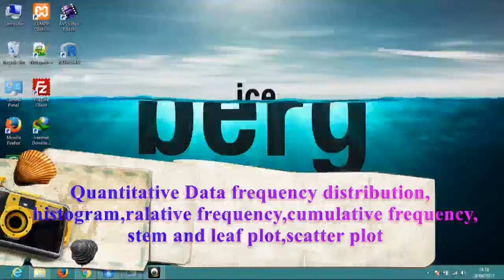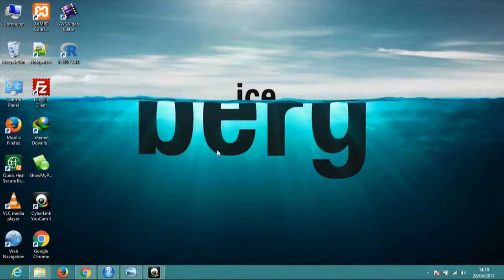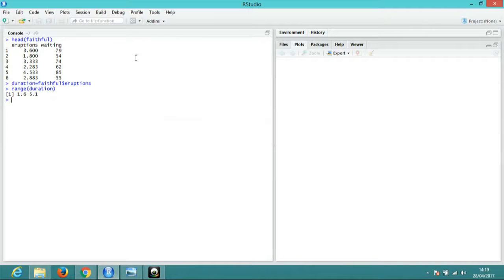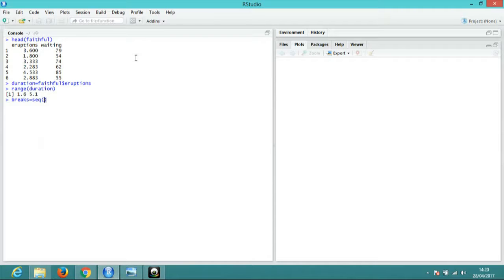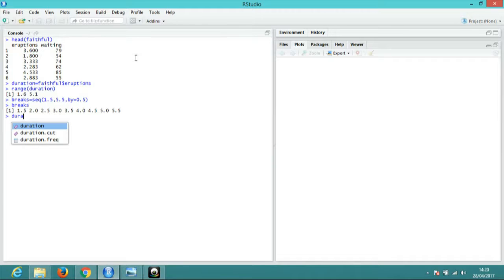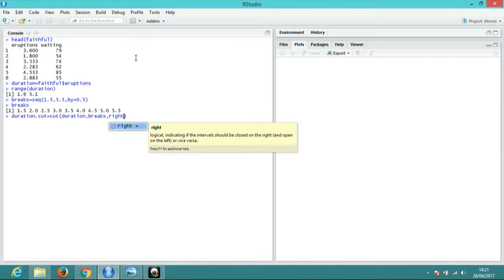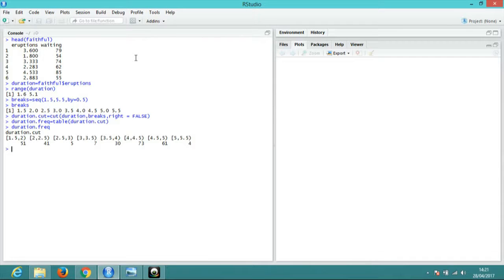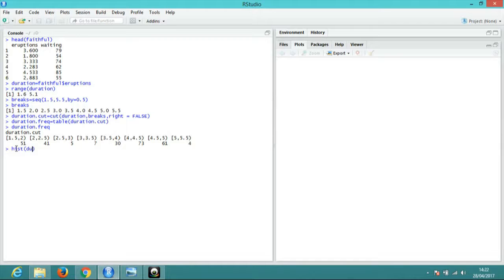Rstudio histogram,ralative freq,cumulative freq,stem and leaf plot,scatter plot for Hindi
Click on the download R Studio link.
2 To Install RStudio
and click on the "Download RStudio" button.
4 Click on "Download RStudio Desktop."
5 Click on the version recommended for your system, or the latest Windows version, and save the executable file. Run the .exe file and follow the installation instructions.

how to make a stem and leaf plot in r studio,
back to back stem and leaf plot in r studio,
stem and leaf plot "scale",
ggplot stem plot,
r studio stem and leaf scale,
aplpack r studio,
bar graph in r studio,
histogram,ralative frequency,cumulative frequency,stem and leaf plot,
scatter plot in r studio ggplot2,
scatter plot matrix in r studio,
scatter plot in r studio with different colors,
scatter plot in r studio multiple variables,

Link Us...